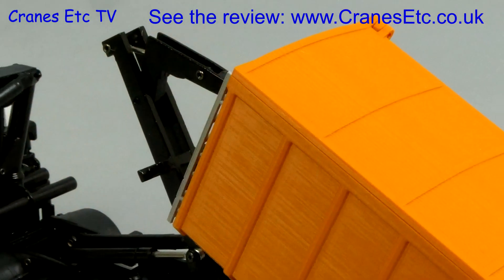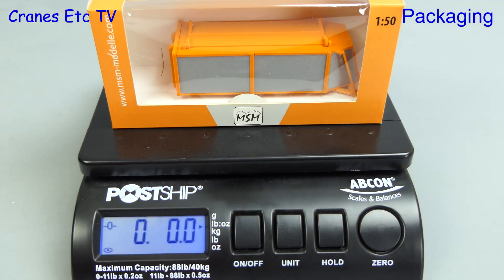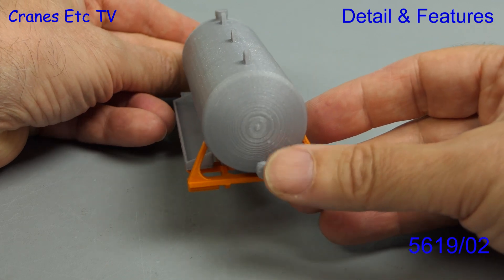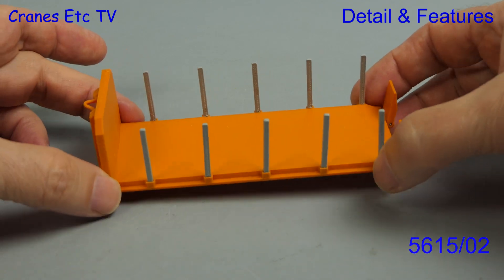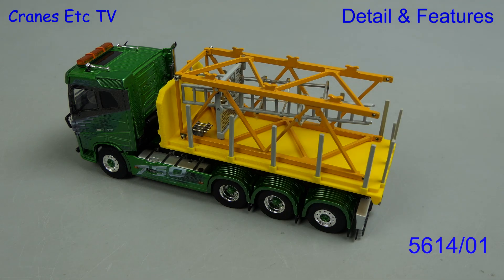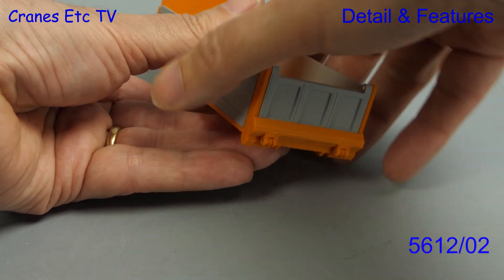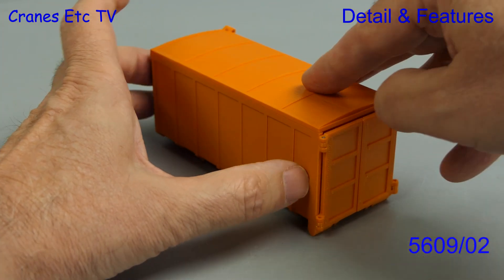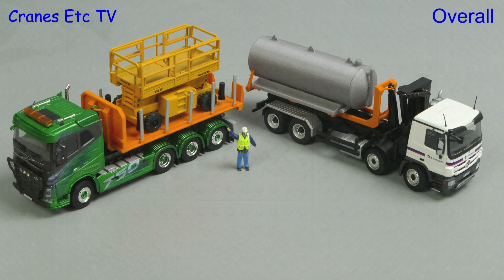MSM Hook Lift Containers by Cranes Etc TV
This is the Cranes Etc TV review of Mountain Scale Manufacturing's 1/50 scale models of Hook Lift Containers.   The full review is on the Cranes Etc